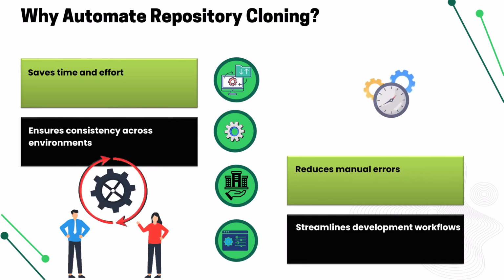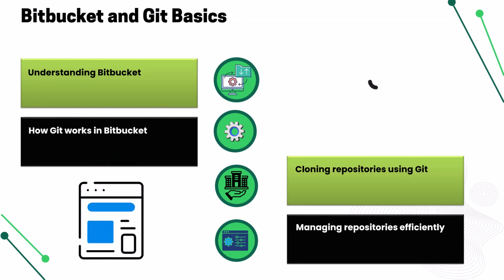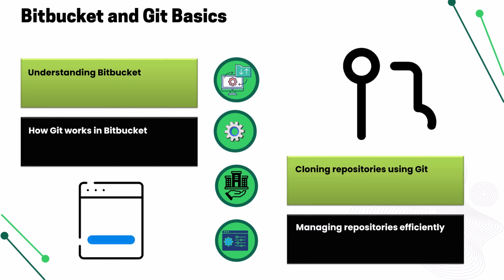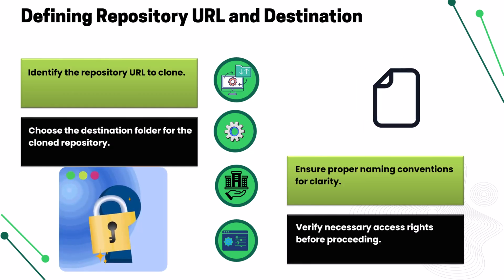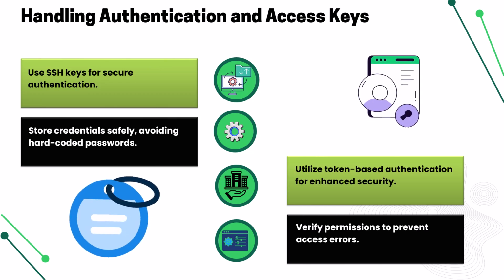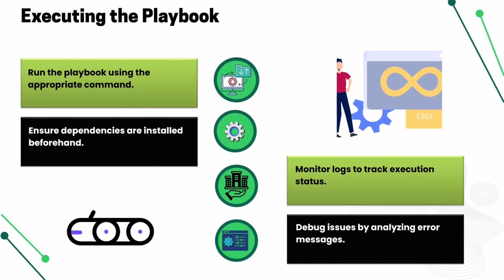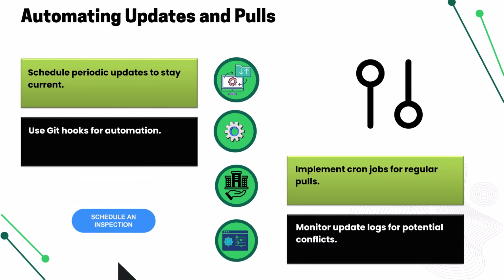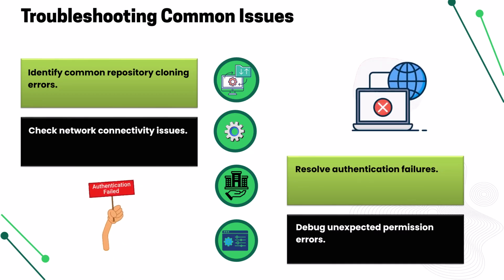How to Automate Bitbucket Repository Cloning with Ansible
🚀 Automating Bitbucket Repository Cloning with Ansible 🚀

Hey developers! 🌟 Tired of manually cloning repositories every time? 🤔 Let’s automate it with Ansible! 🎯 In this tutorial, I’ll walk you through every step needed to streamline your workflow! 💡

🔥 Topics Covered:

1️⃣ Introduction to Ansible – What makes Ansible the perfect automation tool? 類
2️⃣ Why Automate Repository Cloning? – Save time, reduce errors & scale effortlessly! ⏳✅
3️⃣ Bitbucket & Git Basics – Understanding the core concepts you need. 🔗
4️⃣ Setting Up Ansible – Install & configure Ansible on your machine in minutes! 💻
5️⃣ Installing Required Dependencies – Don’t get stuck! Get everything in place first! 🚀
6️⃣ Configuring SSH Access for Bitbucket – Secure connections for smooth cloning. 🔐
7️⃣ Creating an Ansible Playbook – Step-by-step guide to automation! 📝
8️⃣ Using the Ansible Git Module – Simplify your workflow with the right module! 🔄
9️⃣ Defining Repository URL & Destination – Where do we store our cloned repositories? 📂
🔟 Handling Authentication & Access Keys – Manage credentials the smart way! 🔑
1️⃣1️⃣ Executing the Playbook – Running automation like a pro! 🎬
1️⃣2️⃣ Verifying Cloned Repository – Check & confirm successful cloning! ✅
1️⃣3️⃣ Automating Updates & Pulls – Keep repositories up-to-date effortlessly! 🔄
1️⃣4️⃣ Troubleshooting Common Issues – Avoid common pitfalls & fix errors fast! 🛠️
1️⃣5️⃣ Conclusion & Best Practices – Final thoughts to ensure flawless automation! 🎯

💡 Want to upskill? 🚀 Check out Ansible courses on upptalk.com ! 📚 Learn from industry experts and become an automation pro! 🔥

📜 Extended Keywords: ansible git module setup, secure authentication in Ansible, automated repo cloning, ansible ssh configuration, handling access keys in Ansible, automating repository pulls, DevOps training with Ansible, upptalk.com  IT certification, Linux automation tutorial, cloud infrastructure automation